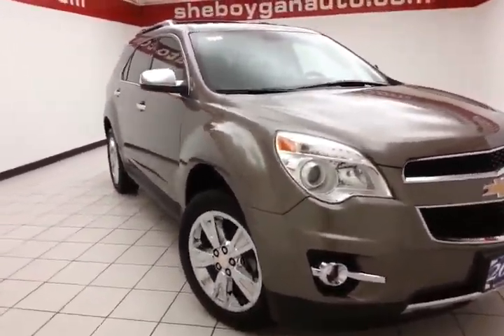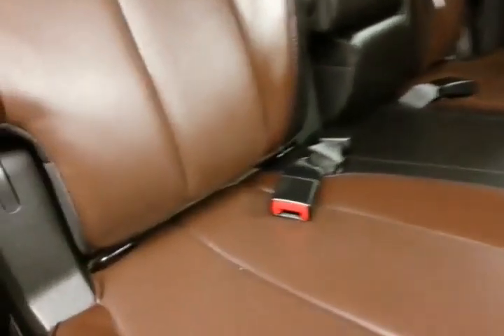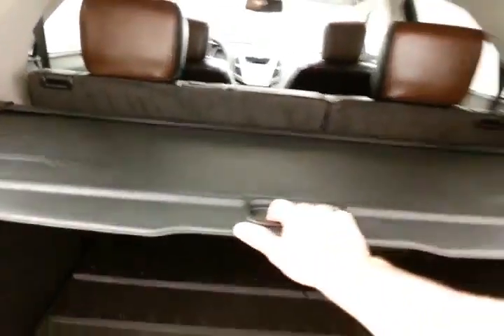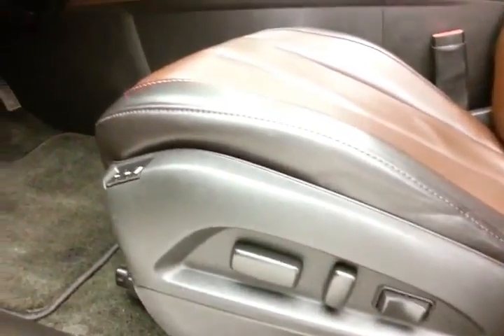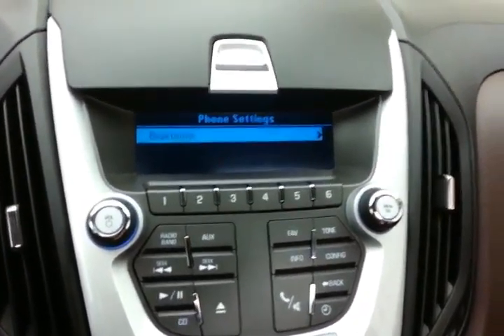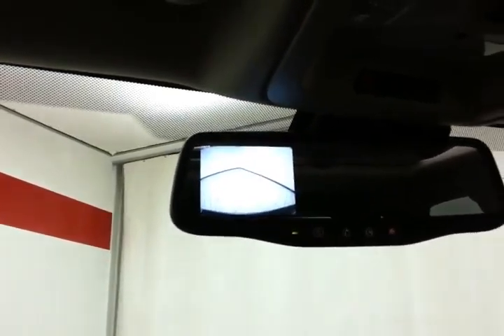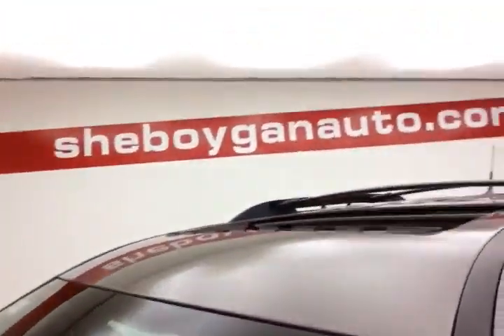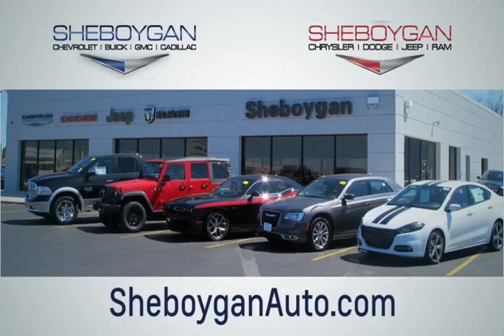Used 2011 Chevrolet Equinox Appleton WI Green Bay, WI Z3819XX - SOLD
Year: 2011
Make: Chevrolet
Model: Equinox
Trim: LTZ
Engine: 3.0L V6
Transmission: Automatic 6-Speed
Color: Espresso Brown
Interior: Brownstone/Jet Black w/Perforated Leather-Appointe
Mileage: 66817
Stock #: Z3819XX
VIN: 2CNFLGE54B6250698
New Arrival! This 2011 Chevrolet Equinox LTZ will sell fast -Backup Camera -Leather -Bluetooth -Push Button Start -Power Lift Gate Oil Changed New Engine Air Filter New Wiper Blades and Multi-Point Inspected -V6 Power ABS Brakes -Heated Front Seats Based on the excellent condition of this vehicle along with the options and color this Chevrolet Equinox is sure to sell fast. Multi-Point Inspection Oil Changed and many other amenities that are sure to please.

Address:
3400 S. Business Drive